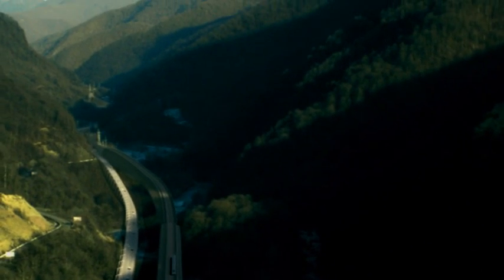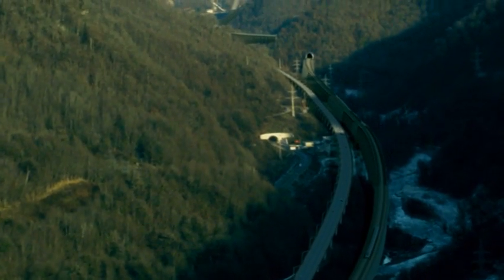Russian Railways - Adler - Alpika-Servis railway line (Project Helix)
Our work on the coming Sochi Olympic Games 2014, performed for Russian Railways was presented not only to the Russian chief executives, but also to the International Olympic Committee.